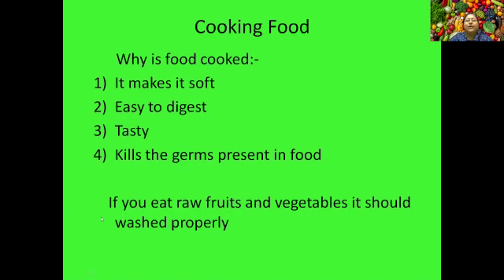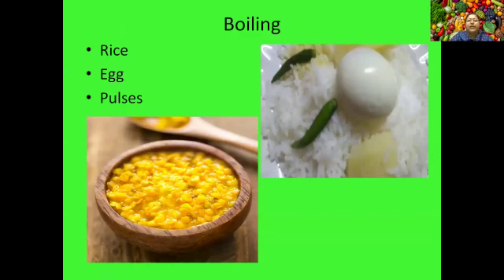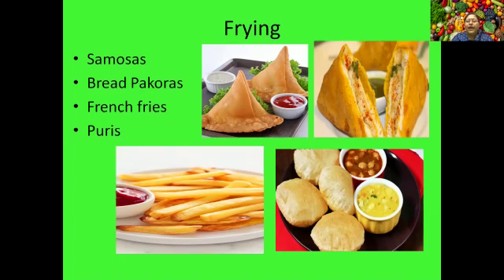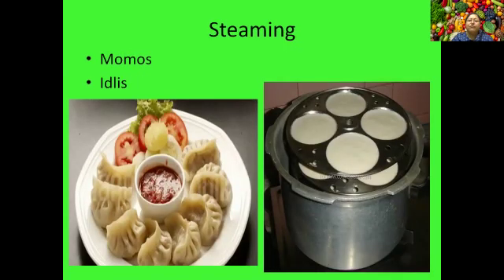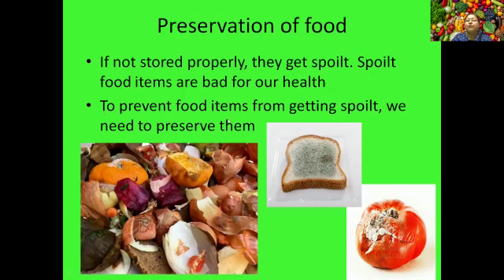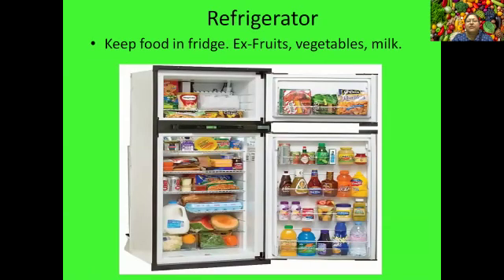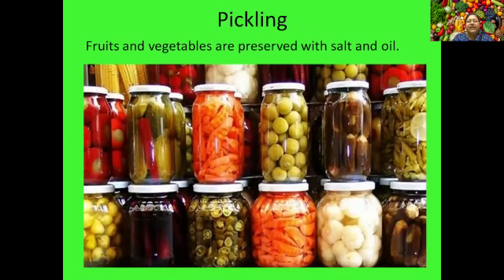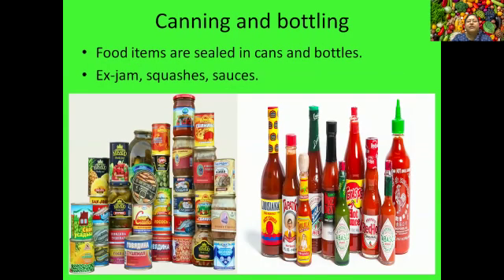Food - Our Basic Need (contd.) G.Sc Class 4